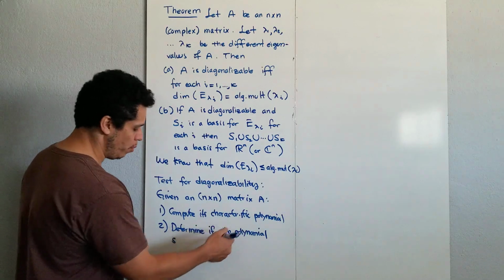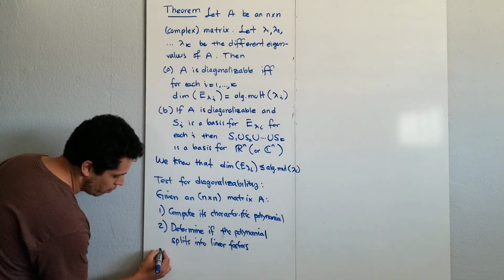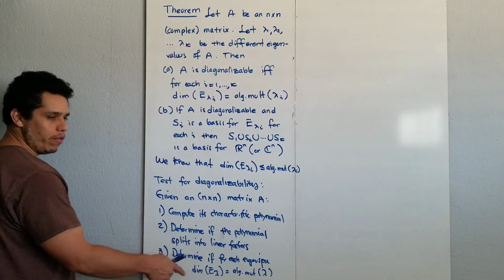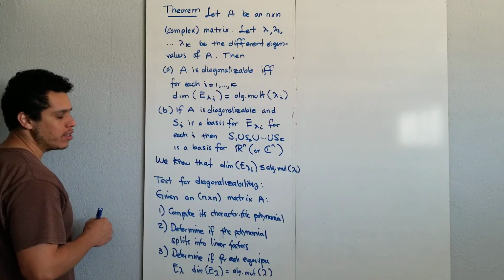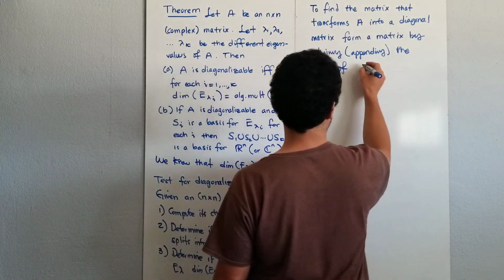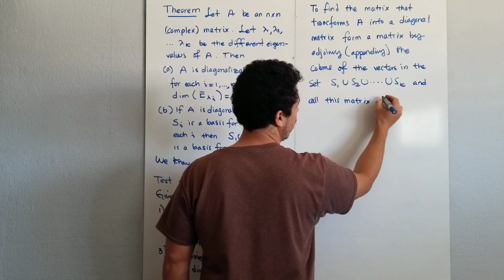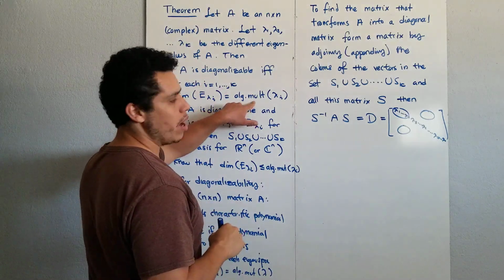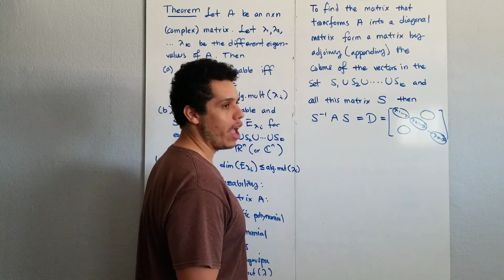Diagonalizability Test 2